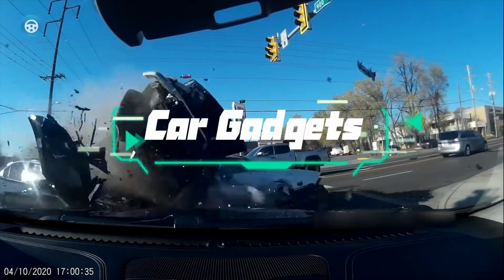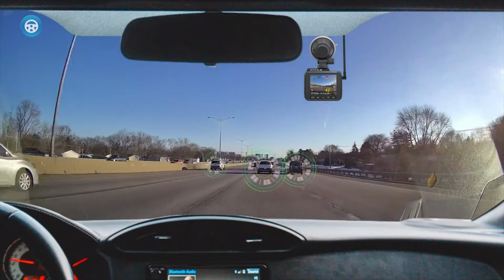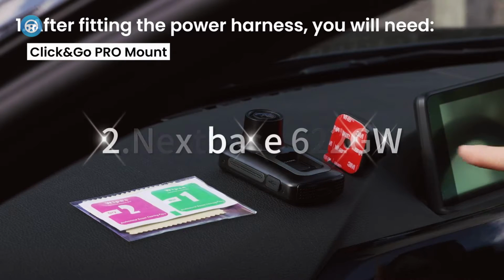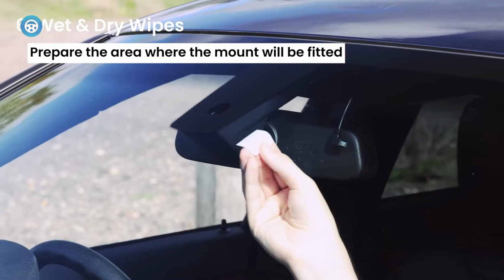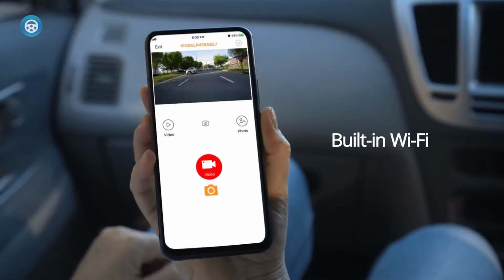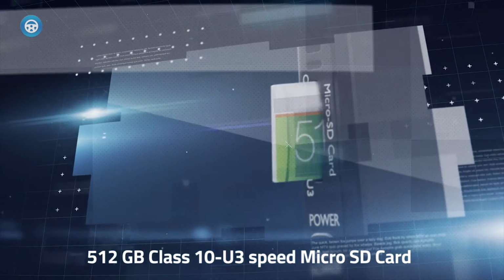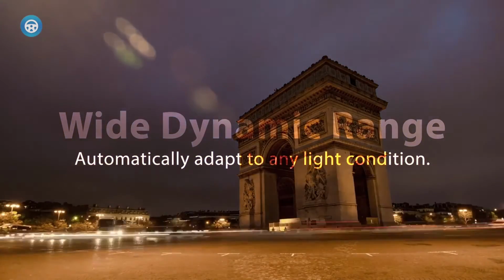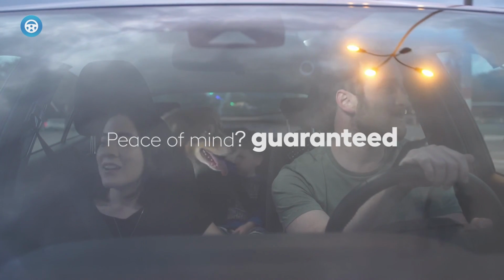6 Best Car Dash Cameras Reviews and Buying Guide 2023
✅1.Garmin Dash Cam 67W
✅2.Nextbase 622GW
✅3.KingSlim D4
✅4.Rove R2-4K
✅5.Rexing V1
✅6.Nexar Pro
Table of Contents:
00:00​​ - Introduction
00:42 - 1.Garmin Dash Cam 67W
01:32 - 2.Nextbase 622GW
02:16 - 3.KingSlim D4
02:57 - 4.Rove R2-4K
03:45 - 5.Rexing V1
04:13 - 6.Nexar Pro

In these instances the dash cam becomes an invaluable tool. Whether the accident is your fault or not, that recording doesn't lie. That can save you from an expensive insurance claim in the worst cases, and you'll have videos of terrible drives to show your friends or the internet.

The best dash cams provide important evidence if you're involved in a crash and emergency assistance in times of need.

★Note★ Portions of footage found in this video are not original content produced by Car Gadgets. Portions of stock footage of products were gathered from multiple sources including, manufactures, fellow creators and various other sources.